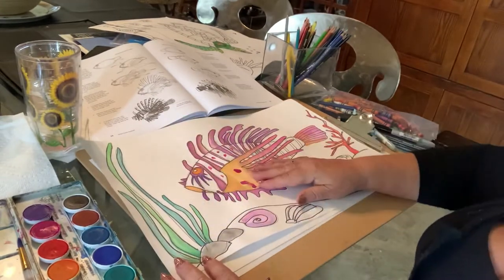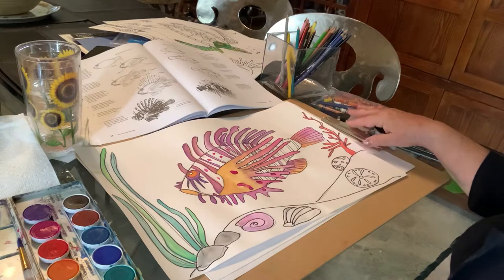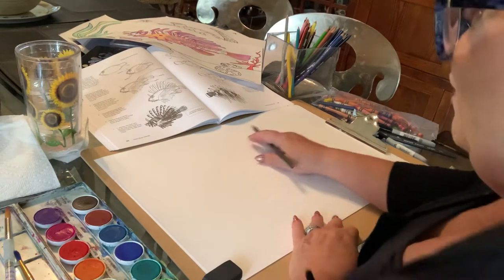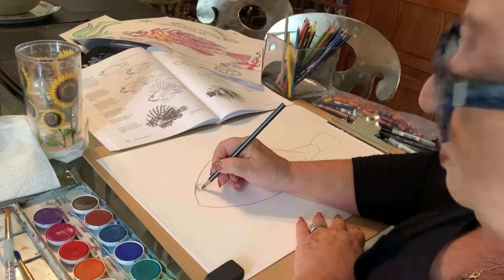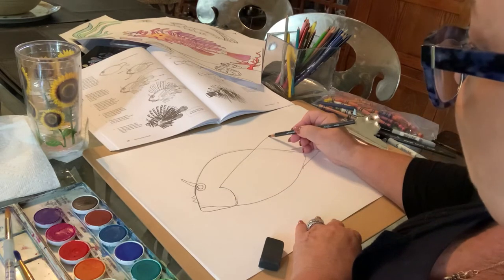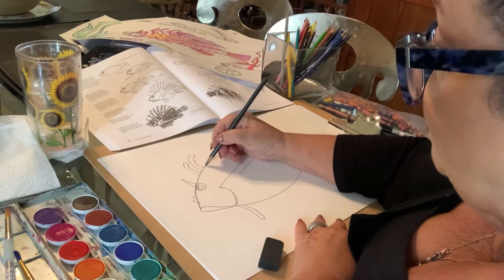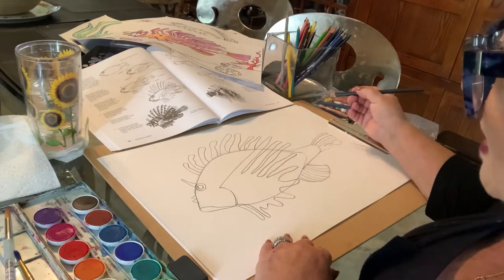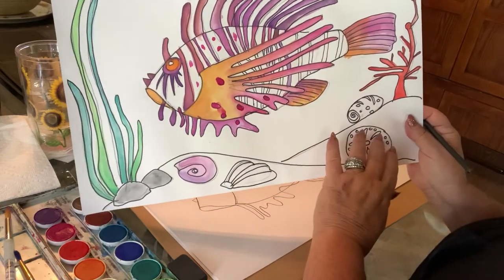Ms.Gartel Draws a Lion Fish